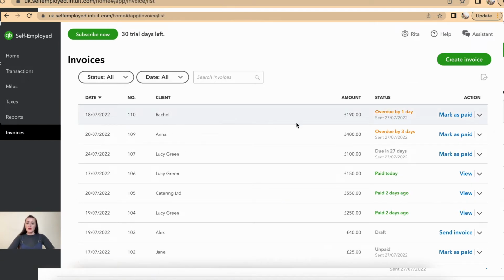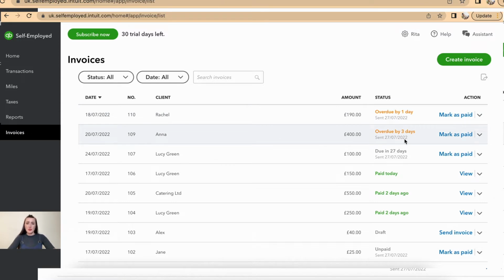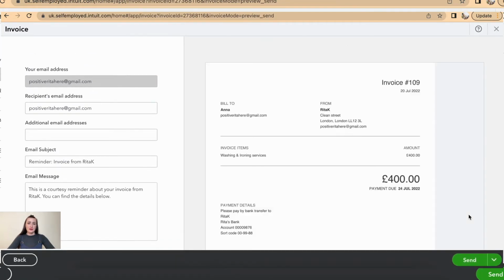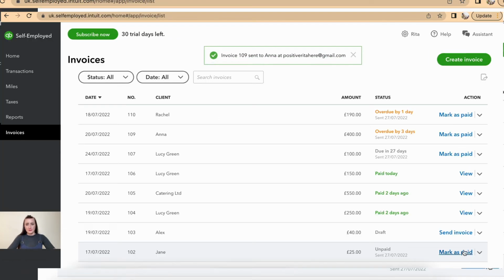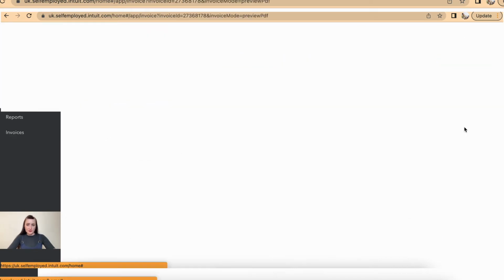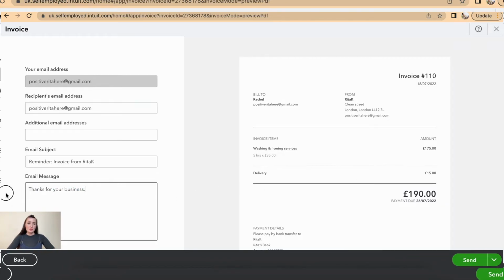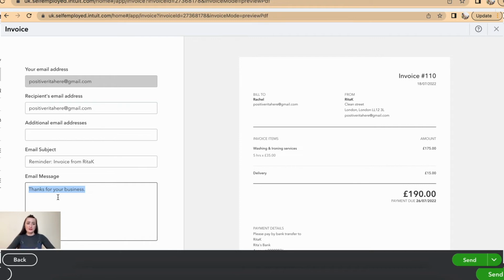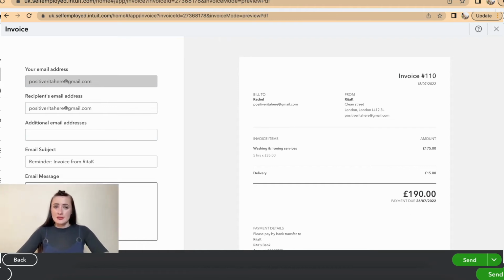How to send reminders to customers on overdue invoices on QuickBooks Self-Employed